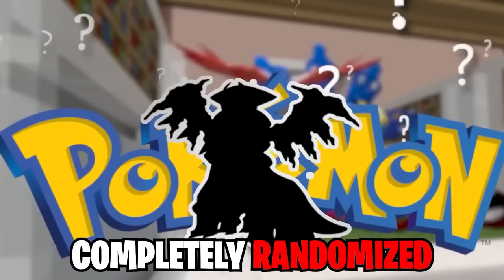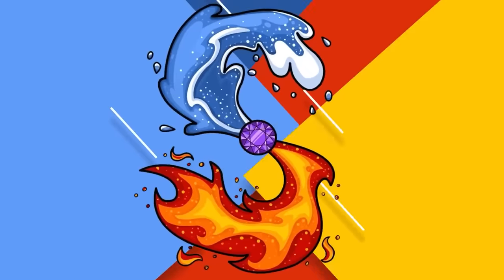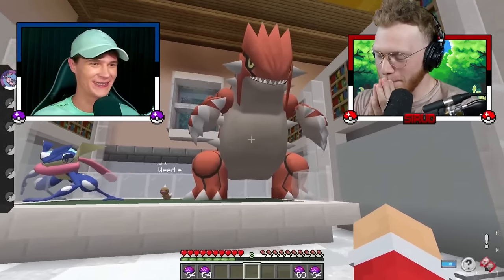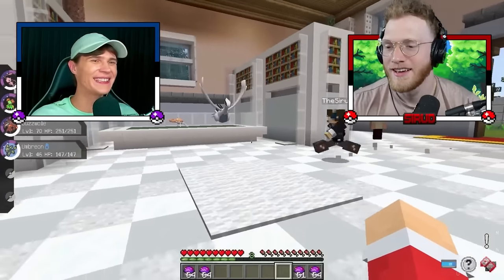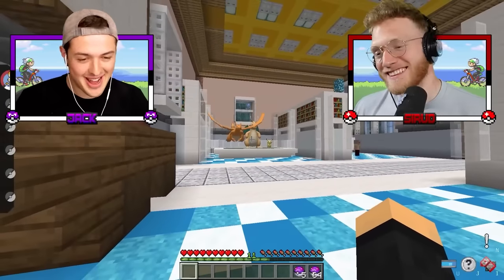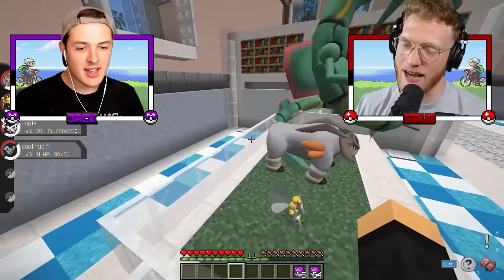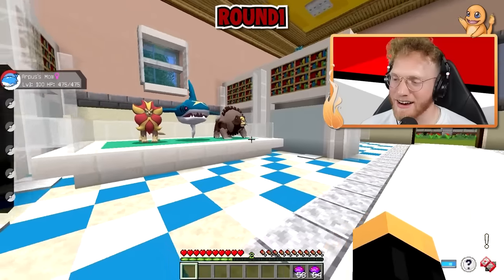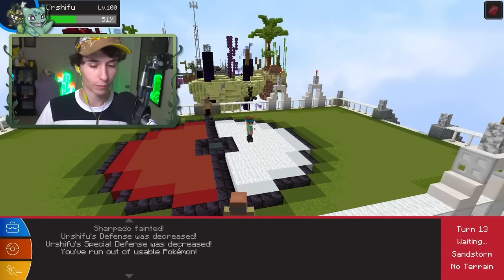CHOOSE Your RANDOM STARTER Pokemon Only KNOWING ONE THING About It! (movie)